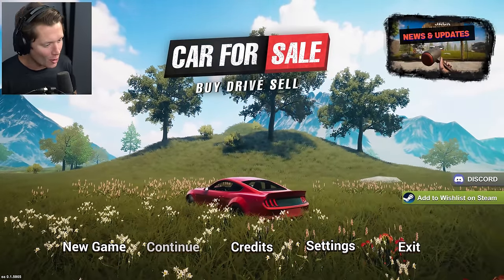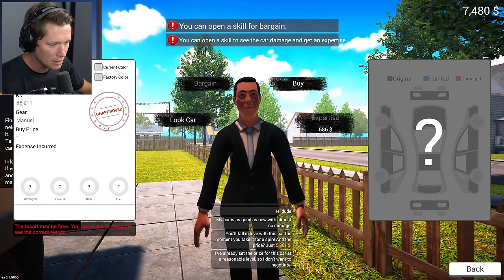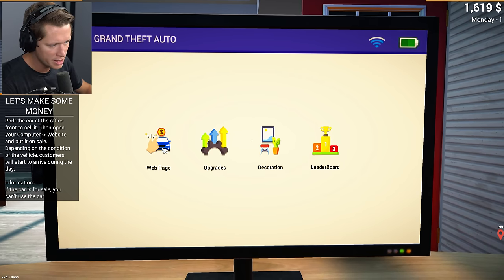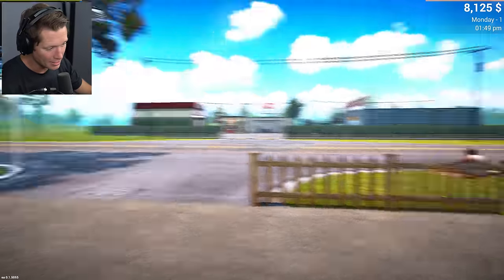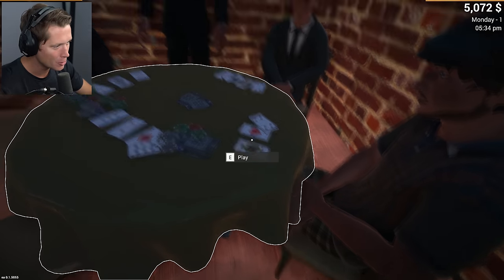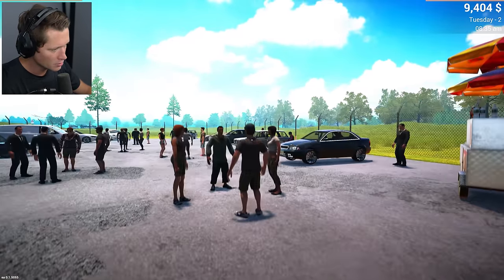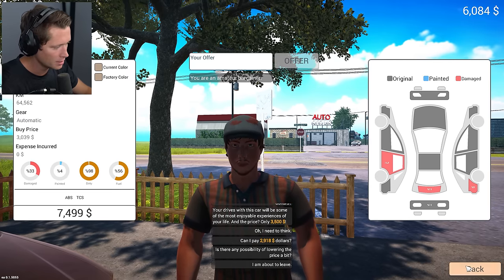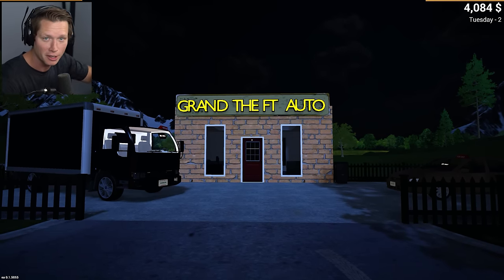Car for Sale Simulator - Part 1 - The Beginning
Expand the description links ▼